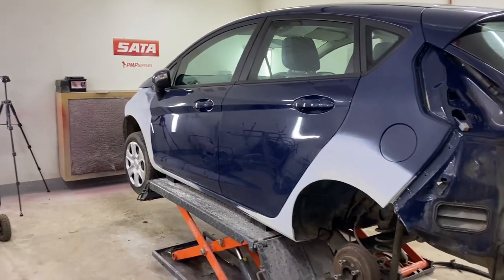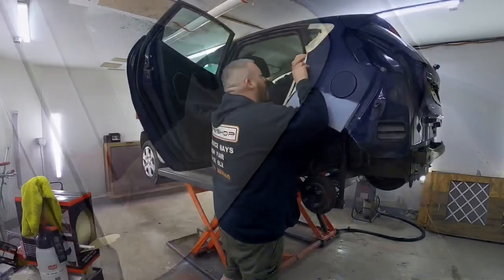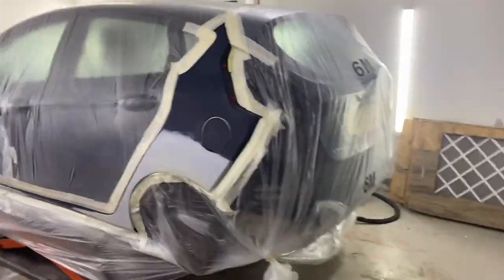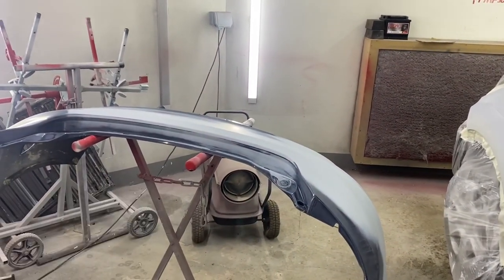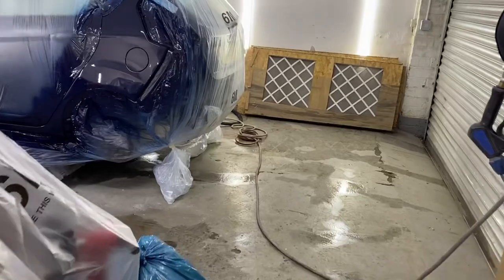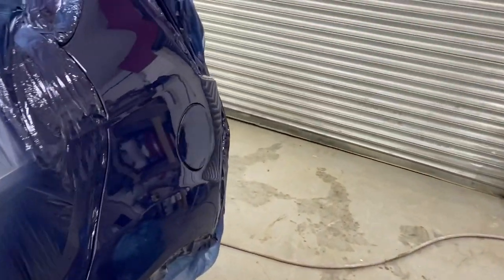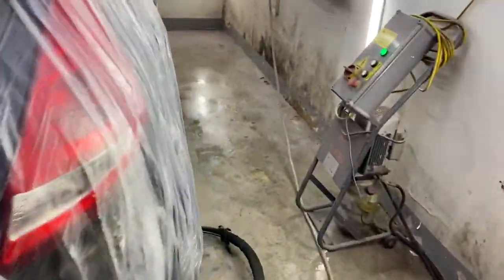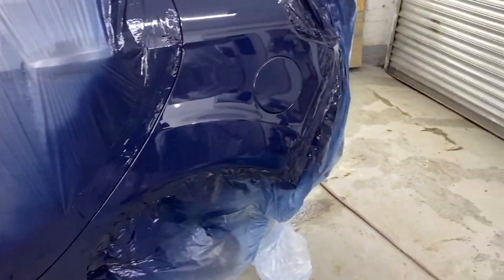Copart bargain repairing a smashed Ford Fiesta part 4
Repairing a crashed Ford Fiesta from Copart insurance auction
Sourced genuine parts in colour to save on the painting